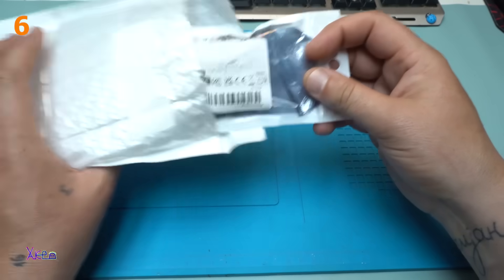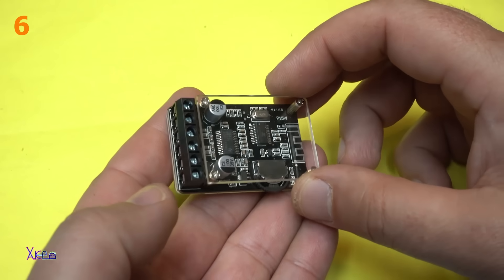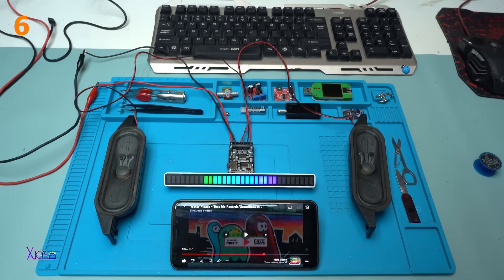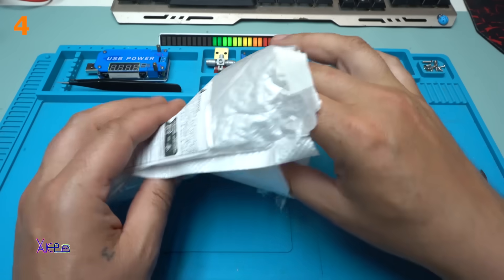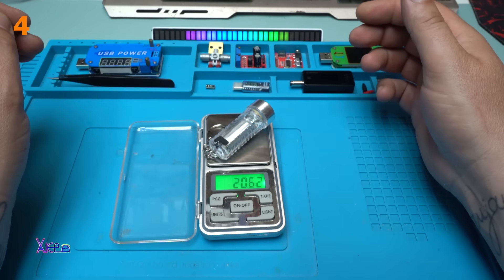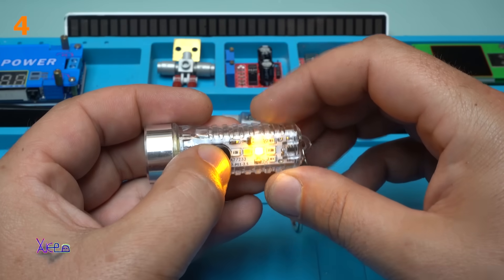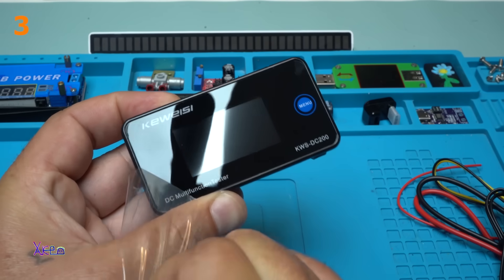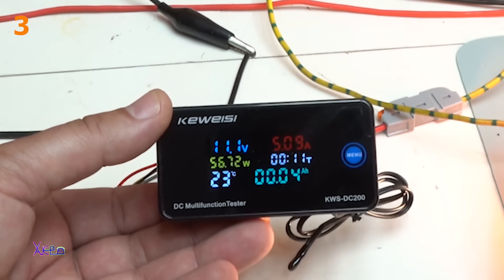TOP 6 FANTASTIC Aliexpress Modules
6. 00:03 XY-P15W  Stereo Bluetooth Power Amplifier Board 12V/24V High Power Digital Amplifier Module.

5. 01:13 KWS-DC28 Interface tester,power meter,watt meter,voltamper meter,4-30v 12A voltage current tester 0.96 inch tft color screen power meter.
Aliexpress link to product

4. 02:28 Keychain 7 mode light outdoor home mini multi-function red and blue rechargeable strong flashlight.

3. 04:10 KWS-DC200-10A,50A,100A -  8-120V supply voltage 0-200 voltmeter DC Digital Display Voltage Current Watch Built in Shunt(Black)

2. 05:14 Microbit V2 board module with bluetooth,accelerometer,electronic compass,5x5 led matrix and processor Arm cortex-M4 32 bit.

1. 06:52 ESP32 C3 oled development board with 0.42 inch 64x32 pixels display module ceramic antenna wifi bluetooth.

 WITHOUT SCREEN---ESP32 C3 Super mini pink development board with wifi and bluetooth for Arduino.